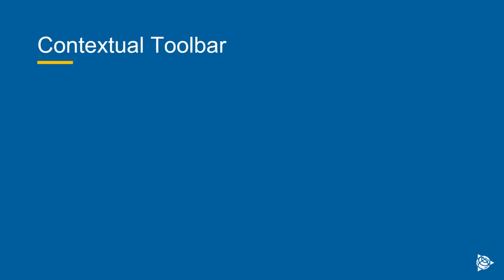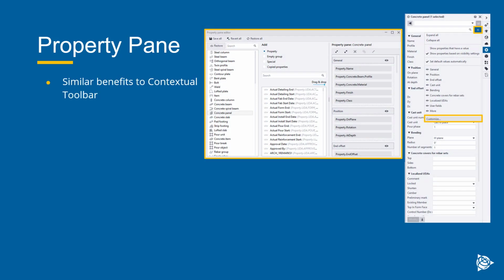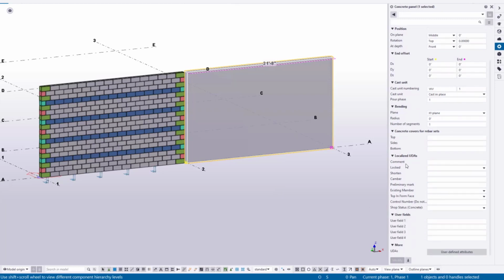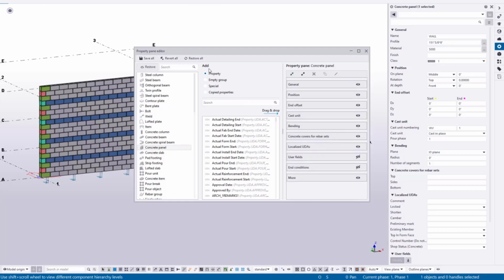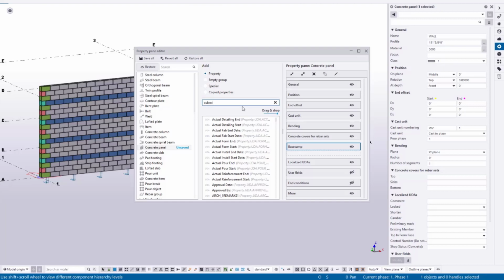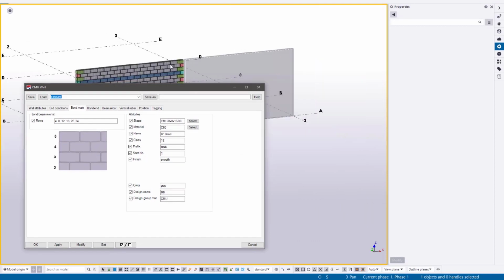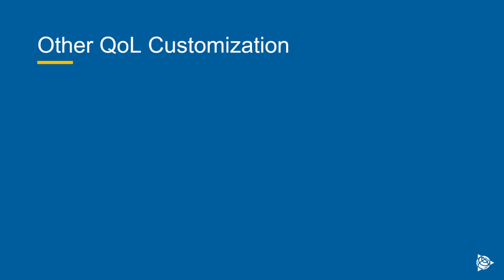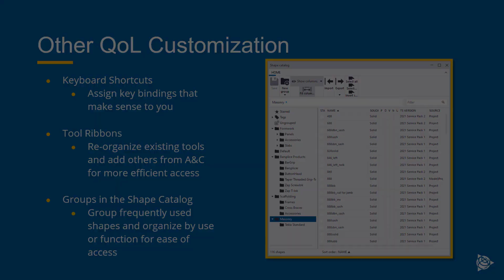Tekla Structures: Basic Customization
In this video, we will be discussing some basic customization of the Tekla Structures interface including the Contextual Toolbar and Properties Pane. This video focus on easy to execute quality of life improvements that can easily tailor Tekla Structures to company needs.